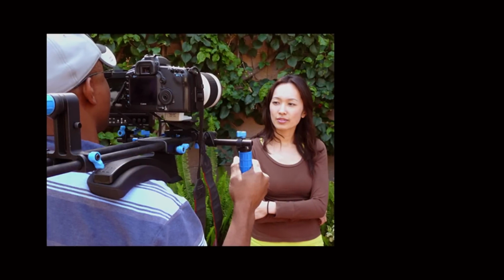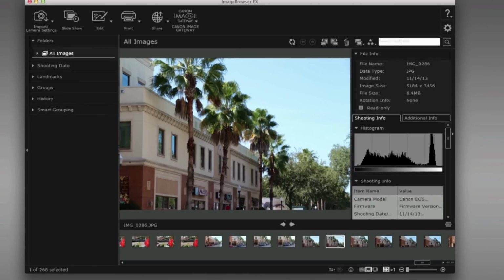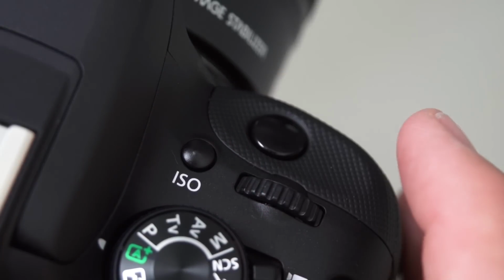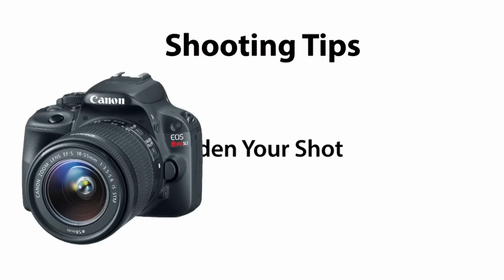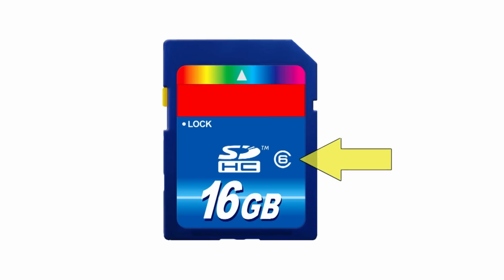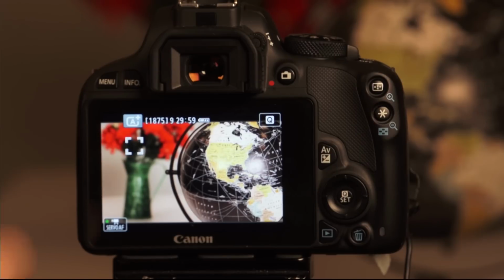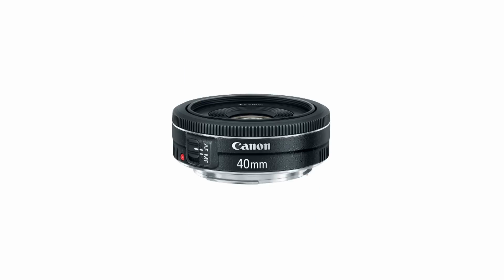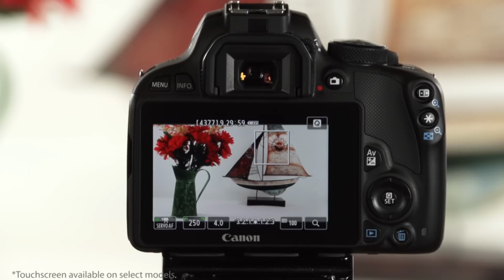Shooting Video with your Canon EOS Rebel Camera (Part 1)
This 3-part video series will walk you through major tips and tricks, as well as important settings, so that you can turn your Canon EOS Rebel camera into a powerful HD video recording device.  In this 1st video, you'll learn what you need to get started with some basic filming and gear tips, including an overview of Canon STM lenses that are optimized for smooth, quiet focus during video recording.